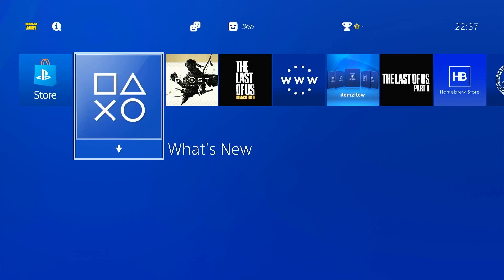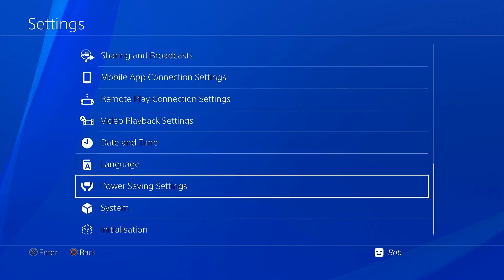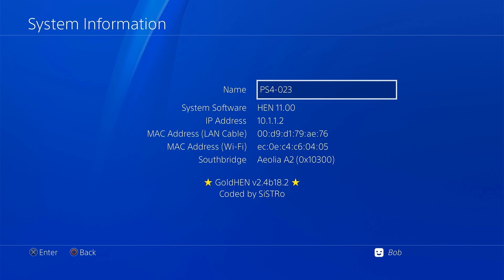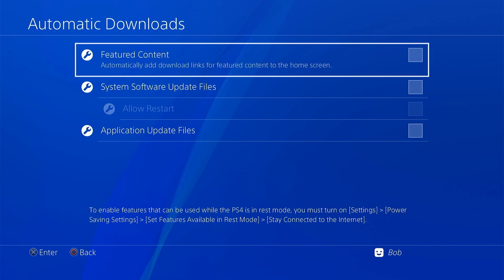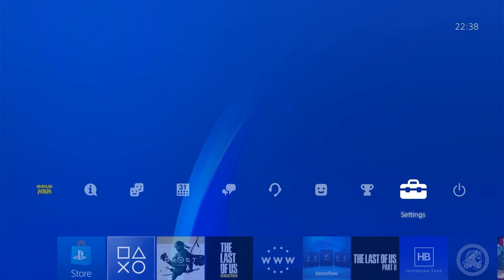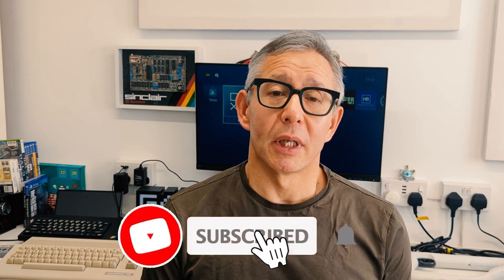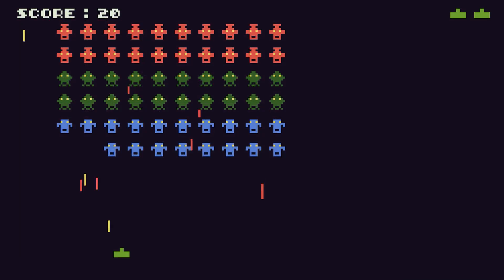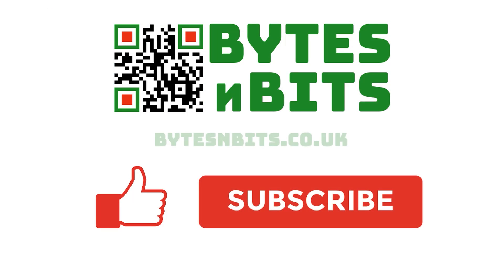Don't update your PlayStation 4 to firmware 12.50 or 12.52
If you want to jailbreak your PlayStation 4 you must not update your system software. If your console is offering this you will lock yourself out of the current usable exploits and have to wait a year or two before a new exploit is released. In this video I take you through what to do.